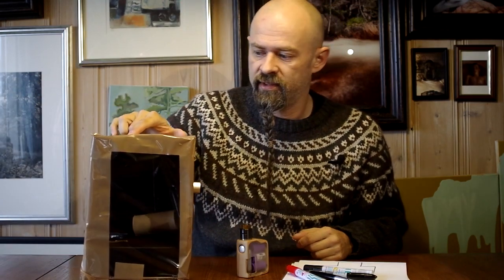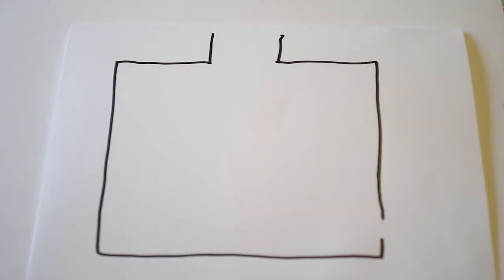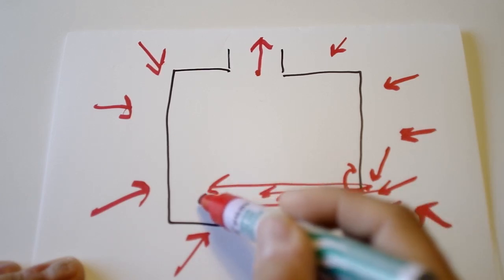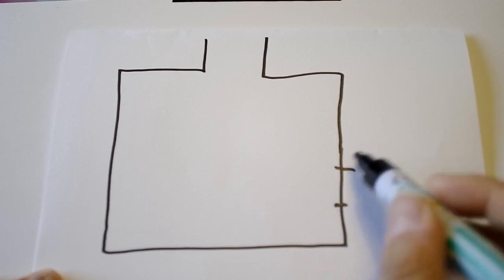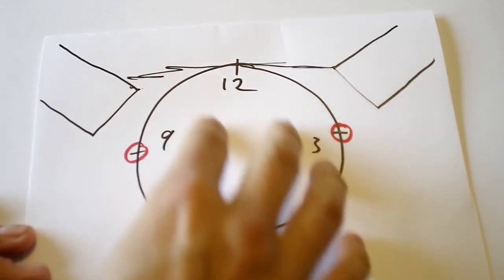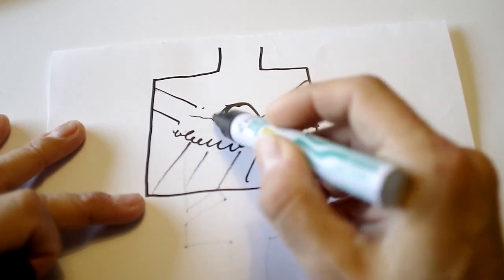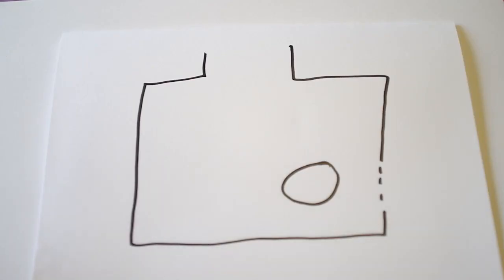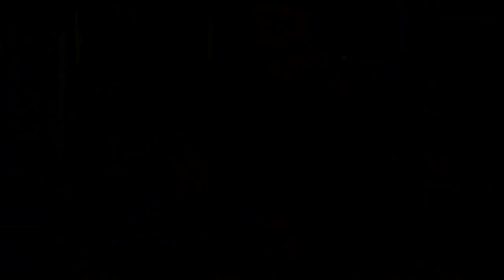Air flow and coil placement in RDA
Regarding air flow in RDAs, I have been wrong. Well, most of us have. I have made a wind tunnel, or a mock-up of several RDAs. This video explain it all with footage and drawings.

The speed we vape at:

I have now quantified some of my findings. My vacuum cleaner for my air chamber experiments, is dragging in air at 24 mph.  A human sneeze is about 39 mph. I managed to blow at 33 mph only once. 28 mph is my average max for blowing. My max average for inhaling is 21 mph.
A steady 5 secund blow or inhale has the average speed of 16 mph. I tested 4 adult non-smokers and myself.
We tested two straws also, with the combined opening of a Dead Rabbit RDA. The average speeds for 5 sec inhale/ exhale was still 15 mph. Opening did not change the speed of the air.
All this means that the effects of turbulence you see in my air chamber experiments, is worse in an RDA. Placement, and a more or less smooth surface on your coils is very important. Clapton coils should never have a thicker wrap wire than 36-40g, and never be stapled or tiger'ed or anything fancy. Twisting and counter twisting wire is the worst you can do. My experiments show that the air behave like hitting a flat wall in those cases.